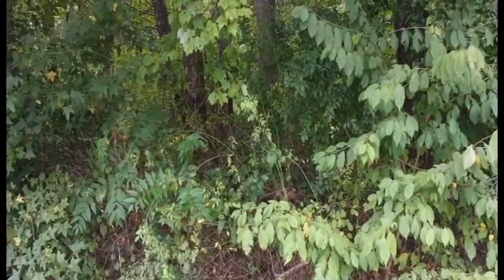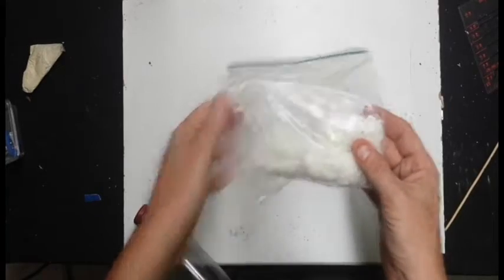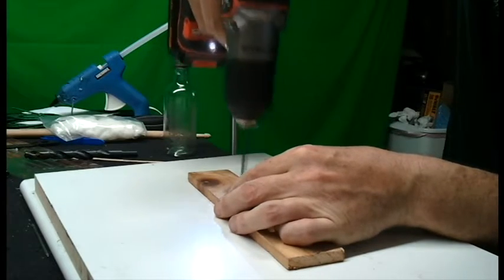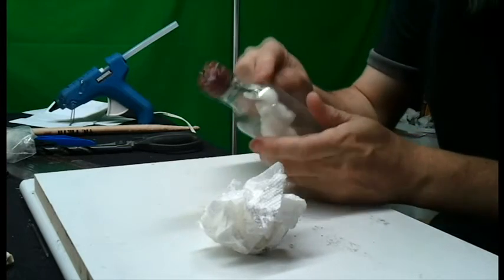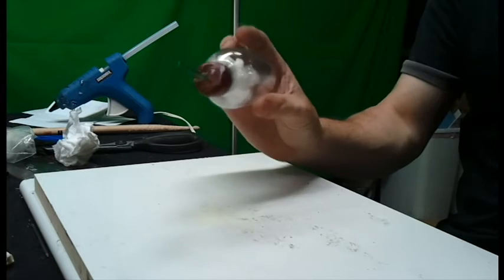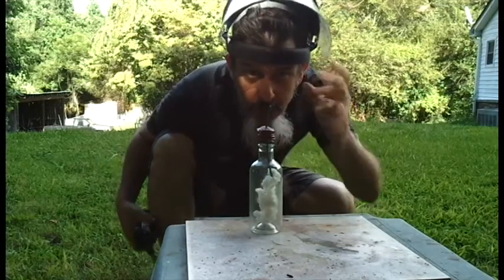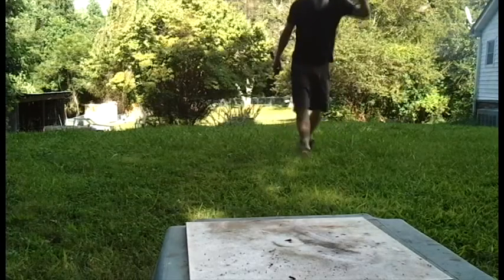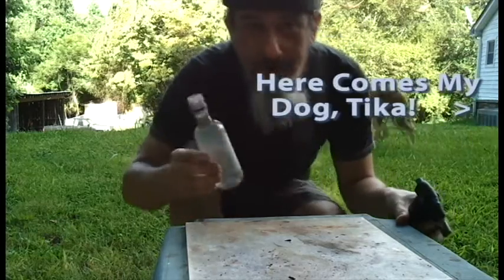Will It Fire Cracker? Plastic Mini Wine Bottle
Warning pyrotechnics are very dangerous! Do not try this at home.

The penultimate question of the ages: Will It Fire Cracker?

In my new series we will find out.  I will be loading all manner of objects with pyrogoodness in order to answer this age old conundrum.

And other platforms, google me!